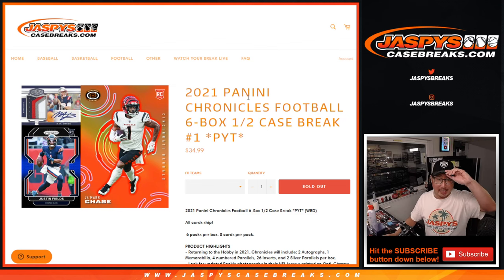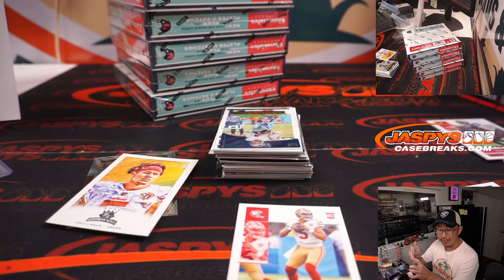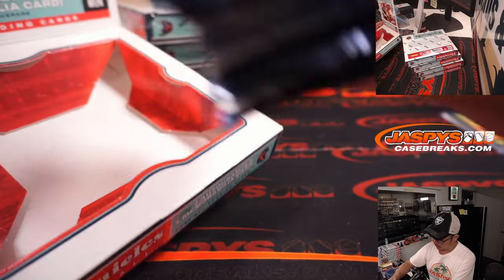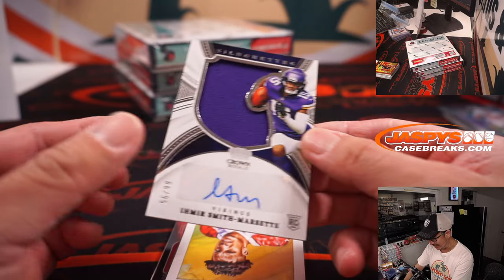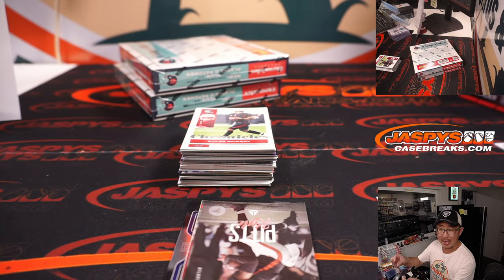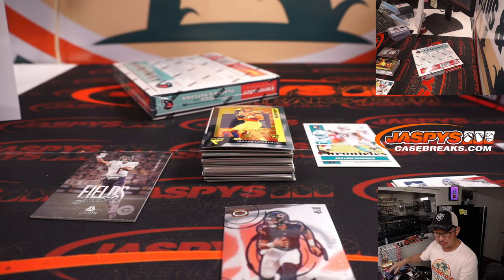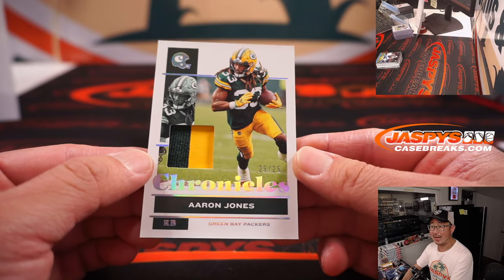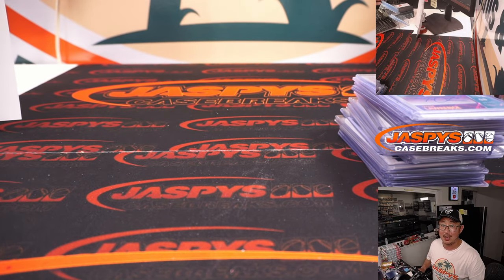W, 07.13.22 ~ 2021 PANINI CHRONICLES FOOTBALL 6-BOX 1/2 CASE BREAK #1 *PYT*